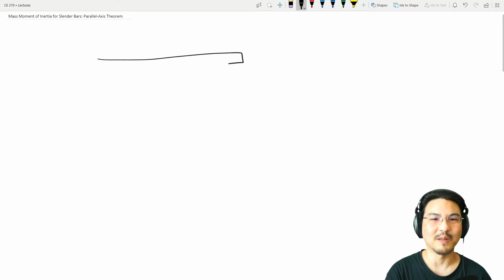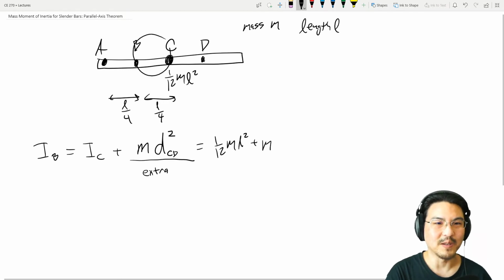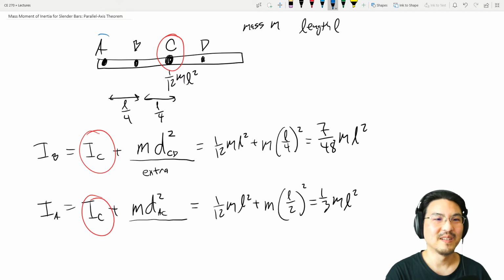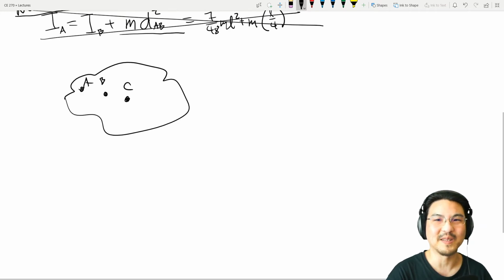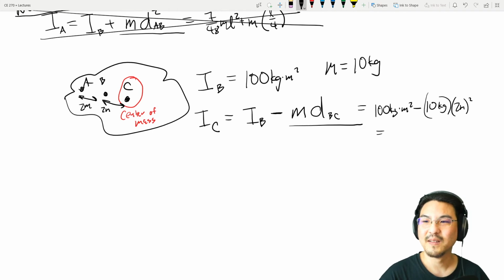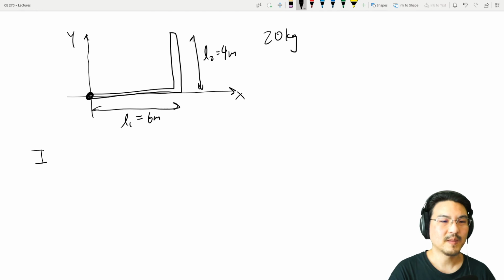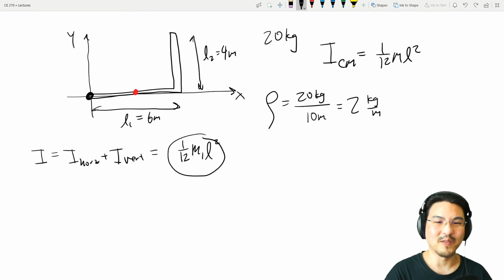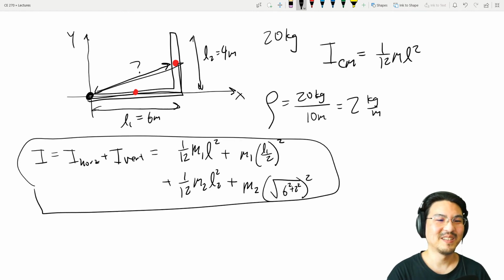CE 270 8.5 Mass Moment of Inertia for Slender Bars: Parallel-Axis Theorem